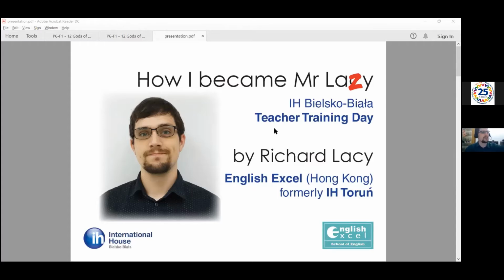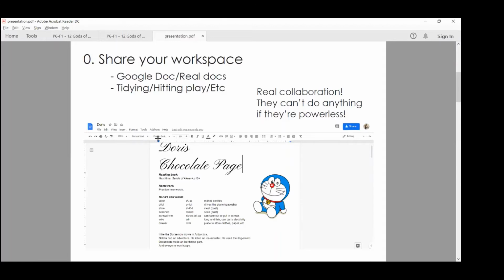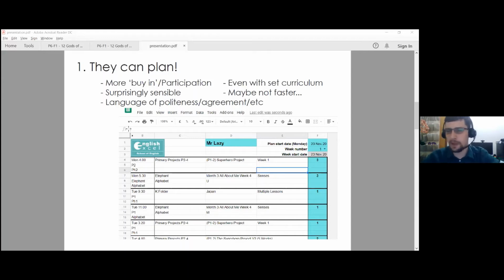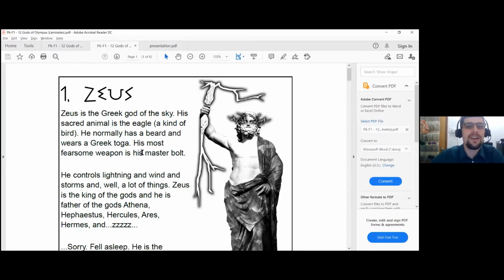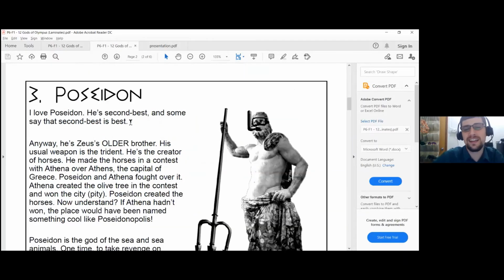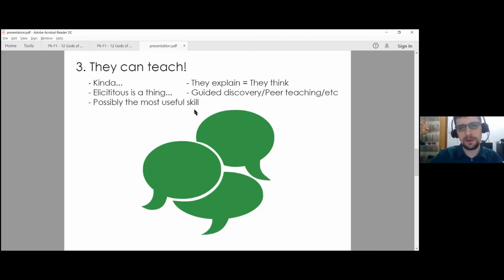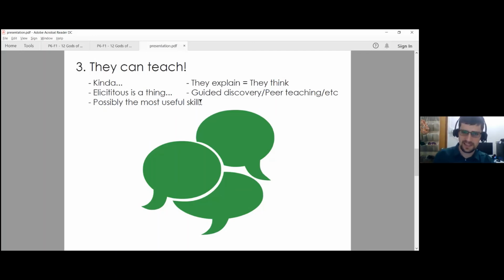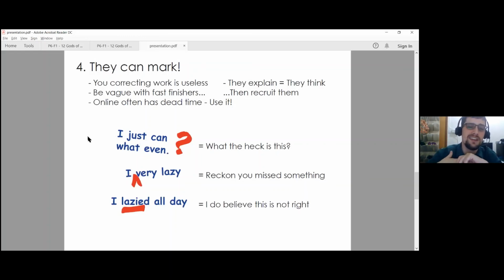How I Became Mr Lazy - Richard Lacy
How I Became Mr Lazy by Richard Lacy was presented during the Online Teacher Training day organized by IH Bielsko in November 2020